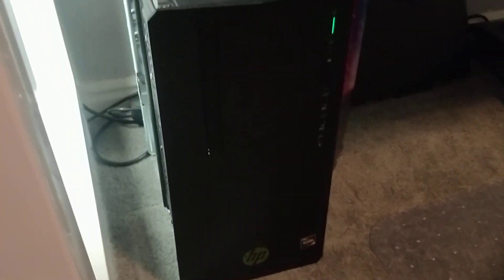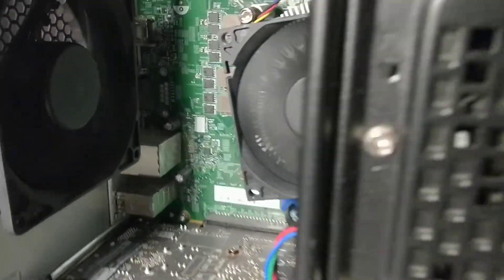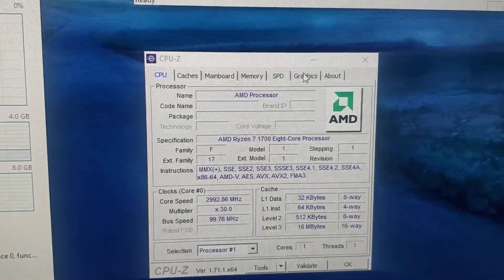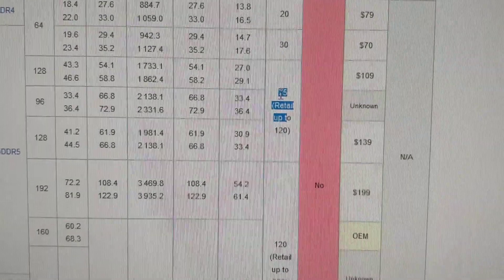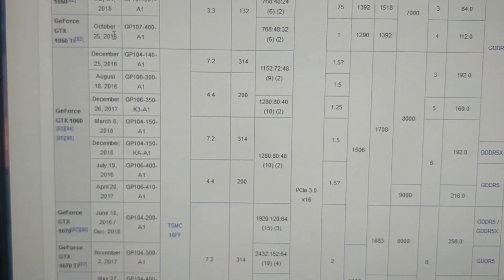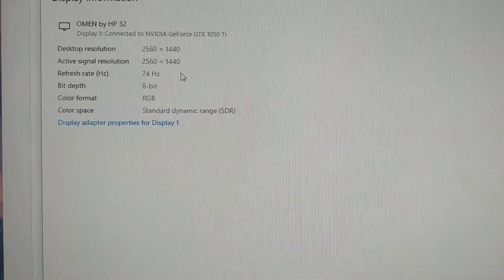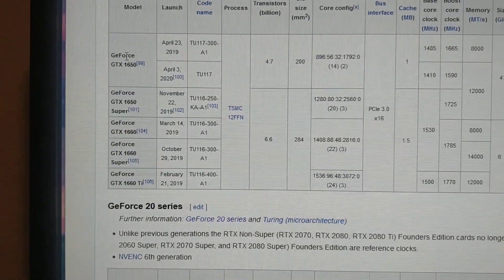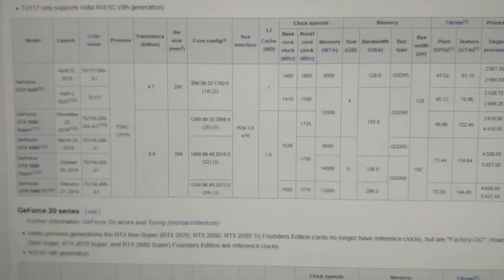HP Pavilion 690-0067c Graphic Card Upgrade 1050TI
HP Pavilion 690-0067c
Here is the graphics card I am using right now with it. yes it works with this mother board and power supply EVGA requirements is a 300watt, this computer is 310watt. Its quiet and cool for me. Great for not being loud, and heat.  So it wont heat up my room.

Computer Setup I have.

HP Pavilion 690-0067c.
EVGA GeForce 04G-P4-6253-KR.
Western Digital WD BLACK SN750 NVMe M.2 2280 500G.
OMEN by HP 32-inch QHD Gaming Monitor & AMD FreeSync.

HP 3LA37AAR#ABA Gaming Desktop Computer - Pavilion 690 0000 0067c Ryzen 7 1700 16 GB RAM 1 TB HDD Windows 10 Home 64 bit AMD Radeon RX 550 4 GB DVD Writer (Renewed)

    Windows 10 Home: Do great things confidently with the familiar feel of Windows - only better.
    AMD Radeon RX 550 graphics: Experience the power of discrete graphics, featuring Polaris architecture and DirectX 12 performance.
    AMD Ryzen 7 processor: With 8 cores and 16 MB cache, this is a multi-threaded performance beast. The newly-designed, ultra-efficient architecture dominates even the most CPU intensive games, without issue.
    Hard drive storage: Grow your digital collections and still have room left over.
    DDR4 RAM: With its higher bandwidth, everything from multi-tasking to playing games gets a performance boost.
    HDMI out: Transmit digital HD video and sound to an external display.
    USB-C: Charge, transfer data at 5GBs, or connect a display from one reversible port.
    Re-writable DVD drive: Watch and write DVDs using the integrated optical drive.
    5.1 surround sound output: All the necessary ports for truly immersive sound quality with 5.1 surround sound.
    Processor: AMD Ryzen 7 1700 Processor 8-Core Processor speed 3.00GHz Processor cache  16 MB L3 Cache
    Memory: 16 GB DDR4-2666 SDRAM memory(3) (2 x 8 GB) (expandable to 32 GB (2 x 16 GB))
    Internal storage: 1 TB 7200RPM SATA hard drive
    Optical drive: DVD-Writer
    Video graphics: AMD Radeon RX 550 graphics card with 4 GB GDDR5 dedicated memory
    Network interface : 10/100/1000 Base-T Network Wireless connectivity: Wireless LAN 802.11a/b/g/n/ac (1x1) and Bluetooth® 4.2 M.2
    Sound: 5.1 surround sound
    Memory slots: 2 DIMM (288-pin) (occupied)
    Expansion slots: 1 PCI-E x1 (available), 1 PCI-E x16 (available), 2 M.2 (occupied) Expansion bays HDD: 1 x 3.5" (occupied) + 1 x 2.5" (available) ODD: 1 x 9.5 mm slim (occupied)
    Memory card reader: HP 3-in-1 Media Card Reader  Supports SD, SDHC, SDXC.
    External ports: Headphone/Microphone Combo: Front I/O: 2 USB 3.1 Gen 2, 1 USB 3.1 Gen 1 Type-CTM(42);  Rear: 2 USB 2.0, 4 USB 3.1 Gen 1 HDMI DisplayPort
    Multi-display capable - DisplayPort(50) and HDMI capabilities, AMD Eyefinity multi-display technology, support for Microsoft® DirectX® 12 Mouse and keyboard HP black wired keyboard with volume control and wired optical mouse; Power supply - 310 W internal power supply